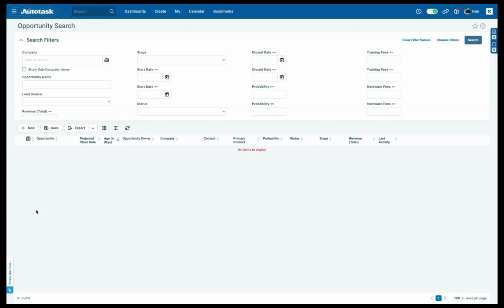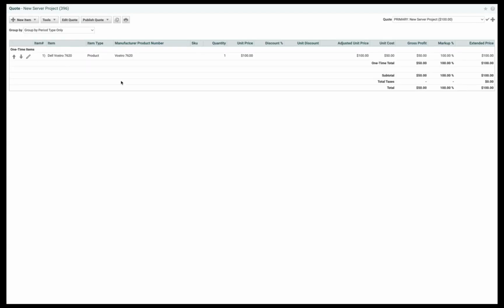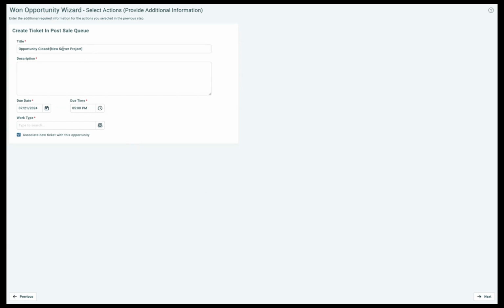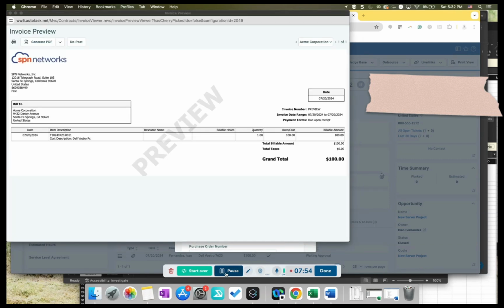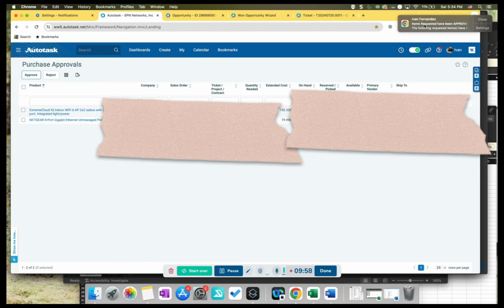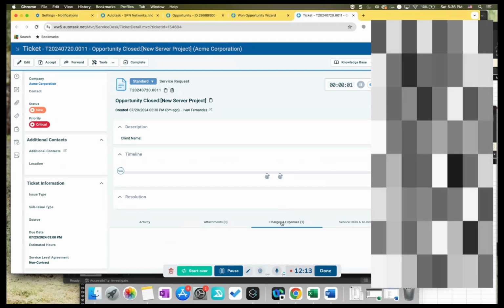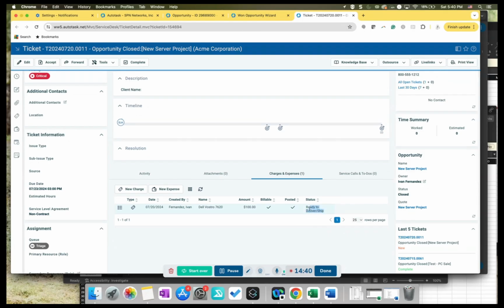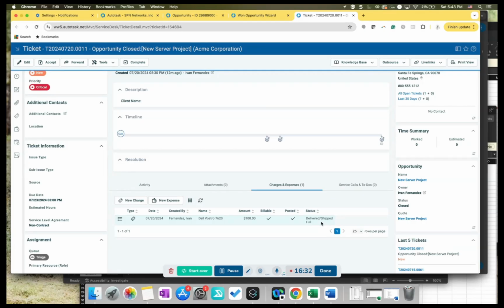Autotask Procurement and Inventory Module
This is a video that you will not find anywhere else. I wish someone had created this. I hope I'm not the only one who knows how to do this.

Please excuse my Video Editing Skills. I'm made this video for this Reddit Post.